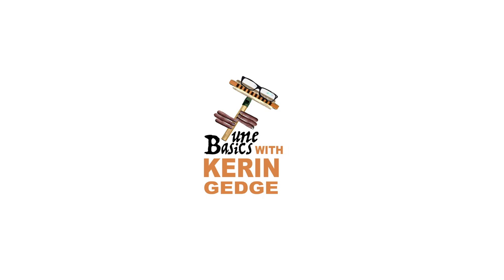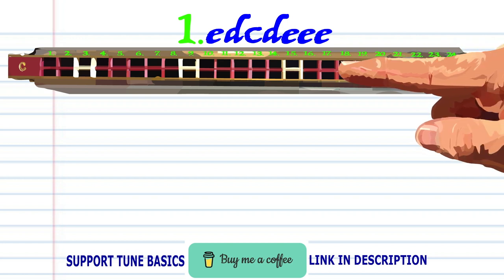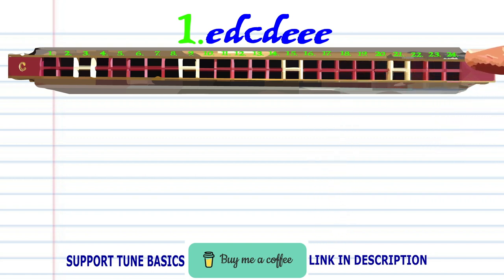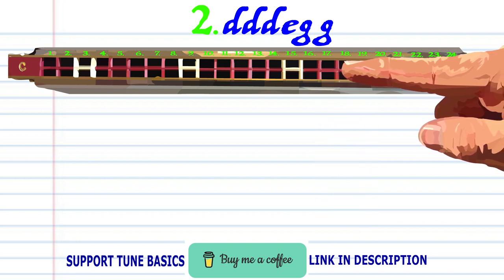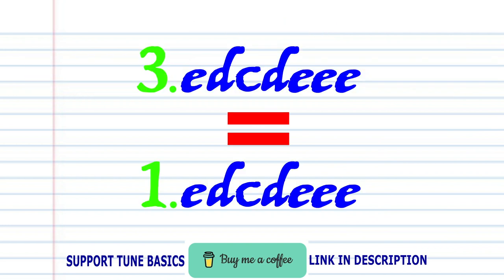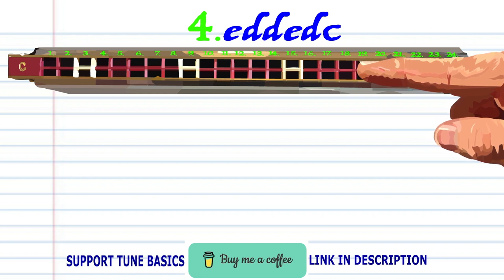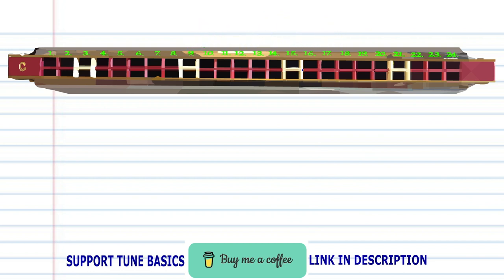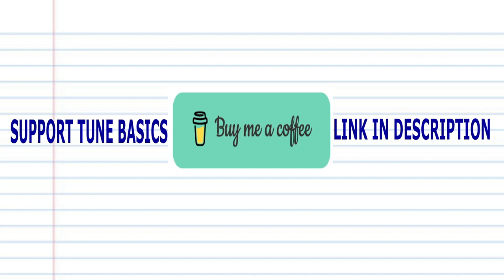How to Play Mary Had a Little Lamb on a Tremolo Harmonica with 24 Holes Part 2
This tutorial is for a Tremolo Harmonica with 24 Holes

Mary Had a Little Lamb" is an English language nursery rhyme of nineteenth-century American origin. It has a Roud Folk Song Index number of 7622.

The nursery rhyme was first published by the Boston publishing firm Marsh, Capen & Lyon, as a poem by Sarah Josepha Hale on May 24, 1830, and was possibly inspired by an actual incident.[1] As described in one of Hale's biographies:
"Sarah began teaching young boys and girls in a small school not far from her home [in Newport, New Hampshire]...It was at this small school that the incident involving 'Mary's Lamb' is reputed to have taken place. Sarah was surprised one morning to see one of her students, a girl named Mary, enter the classroom followed by her pet lamb. The visitor was far too distracting to be permitted to remain in the building and so Sarah 'turned him out.' The lamb stayed nearby till school was dismissed and then ran up to Mary looking for attention and protection. The other youngsters wanted to know why the lamb loved Mary so much and their teacher explained it was because Mary loved her pet. Then Sarah used the incident to get a moral across to the class:

You can follow me on these awesome Facebook pages:
All my tutorials are made using Adobe Animate.